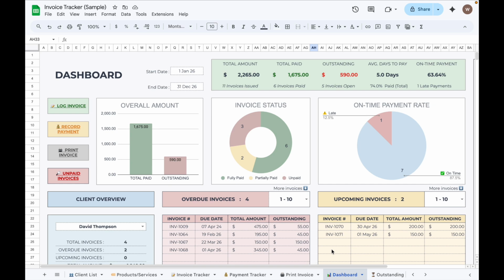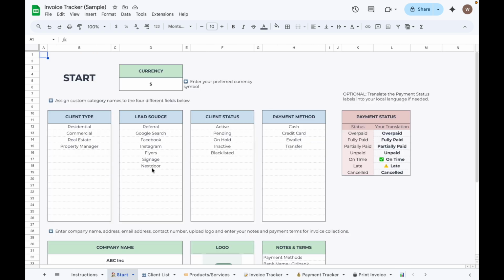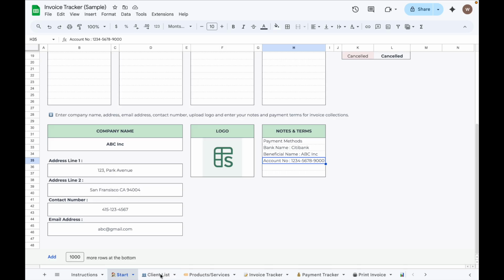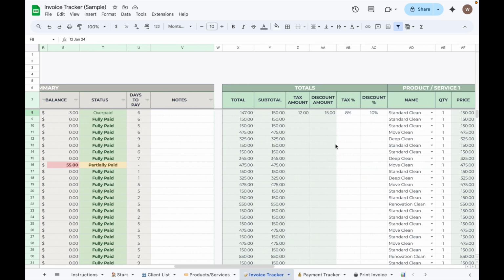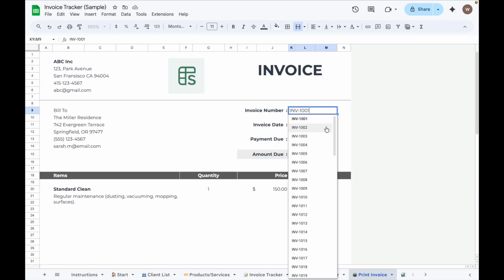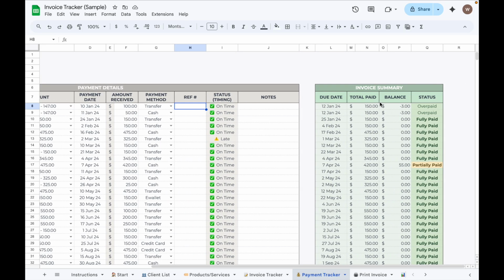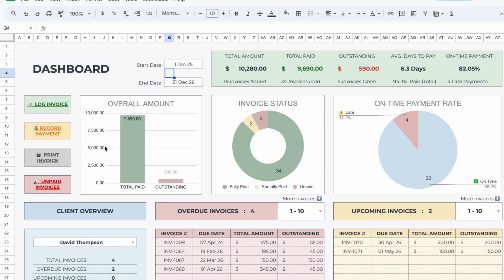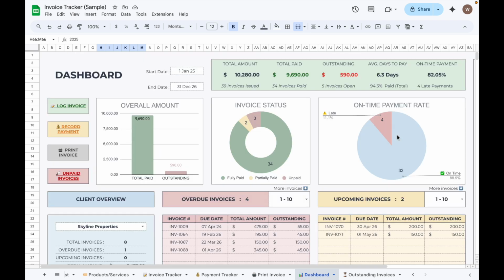Best Invoice Tracker Spreadsheet for Small Business (Easy Setup)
Looking for a simple way to track your invoices, payments, and business finances?

In this video, you’ll learn how to use a powerful Invoice Tracker spreadsheet to manage your entire invoicing process—from creating invoices to recording payments and analysing your cash flow.

This step-by-step tutorial covers everything you need to get started, even if you’re a beginner.

💡 What you’ll learn in this video:
• How to set up your Invoice Tracker (Start tab)
• How to manage your client database
• How to create and track invoices easily
• How to record payments and monitor balances
• How to generate ready-to-print invoices
• How to track overdue and upcoming invoices
• How to use the dashboard for insights and reports

📊 With this Invoice Tracker, you can:
✔ Track total invoices, payments, and outstanding amounts
✔ Monitor on-time payment rates and average days to pay
✔ View detailed client summaries
✔ Analyse payment methods and lead sources
✔ Stay organised and in control of your business finances

This tool is perfect for freelancers, service-based businesses, and small business owners who want a clean and efficient system without complicated software.

Check the link below to learn more about this Invoice Tracker :

📌 Chapters
00:00 Intro & Overview
00:48 Setting Up the Start Tab
01:43 Client List Setup
02:24 Products & Services Setup
02:30 How to Create an Invoice
02:51 Adding Products, Tax & Discount
03:26 Print Invoice (Auto-Fill & Export)
03:53 How to Record Payments
04:25 Auto Updates in Invoice Tracker
04:36 Outstanding, Overdue & Upcoming Invoices
04:48 Dashboard Overview
05:33 Client Overview
05:40 Total Invoiced by Clients
05:46 Annual Overview
06:01 Payment Methods & Lead Source Insights
06:07 Final Thoughts